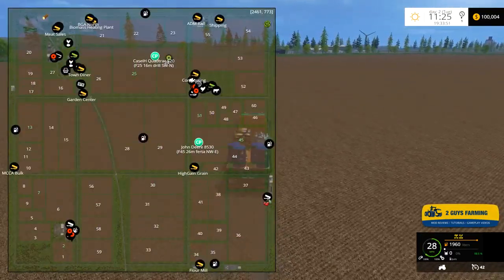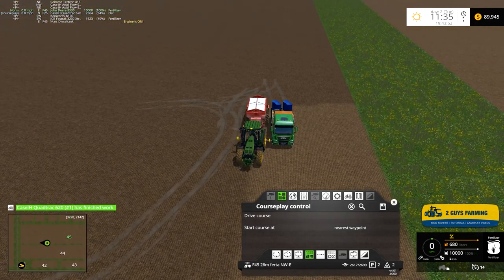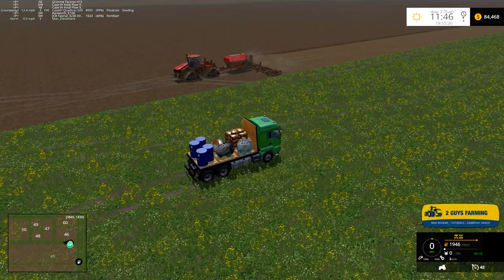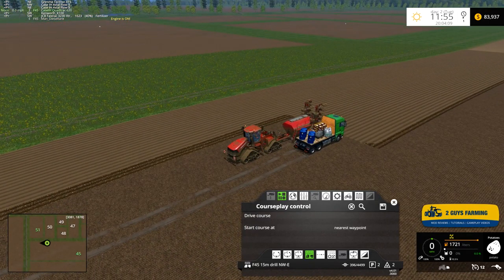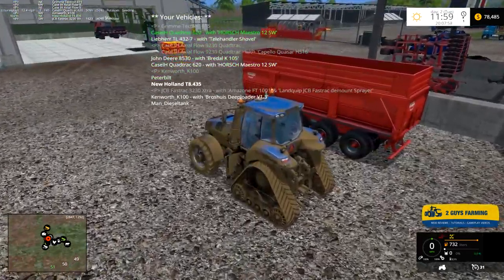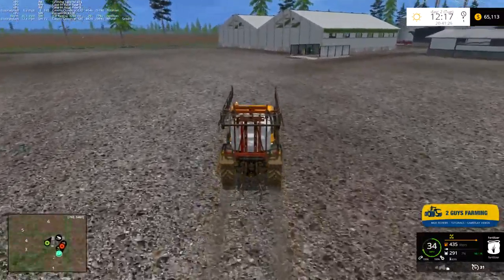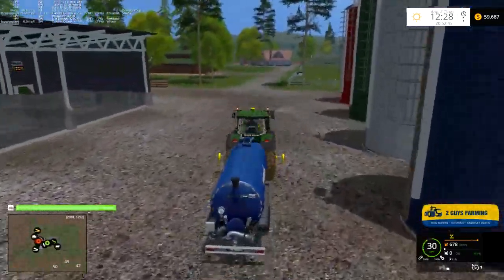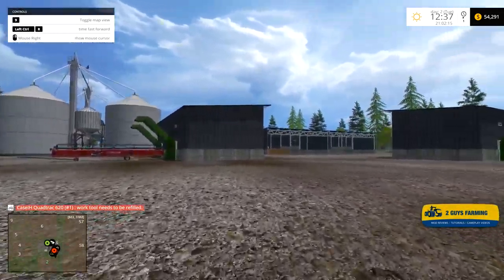MICHIGAN | Farming Journal | Entry # 5 | Farming Simulator 2015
I'll tell ya this is the most fun I've had on a map; never a dull moment!

Map Credits:
Michigan Cash Crop Acres V1.2 HSS Version
"Stevie"